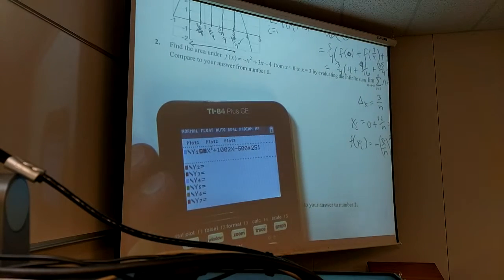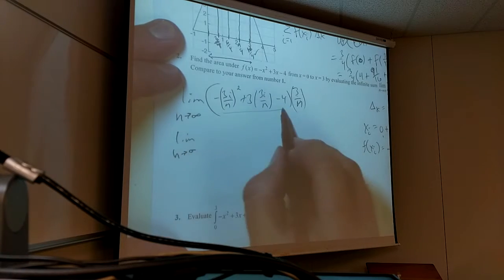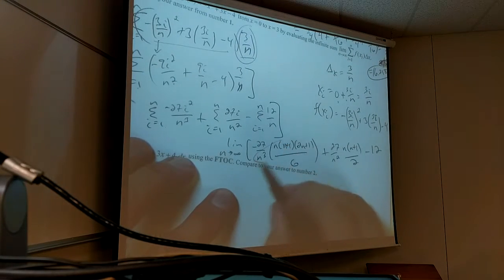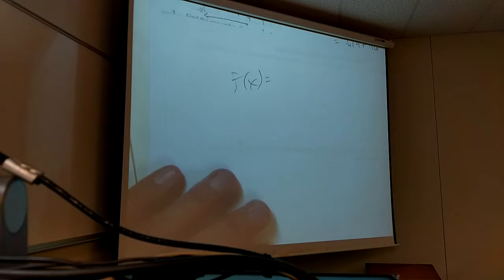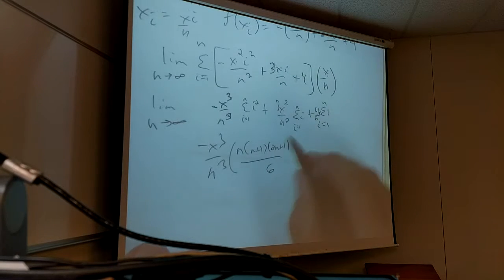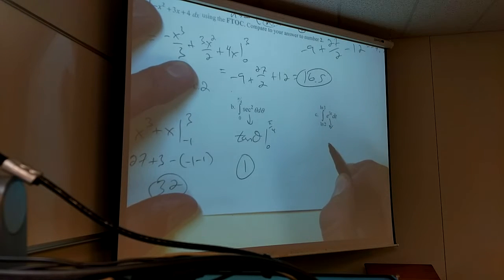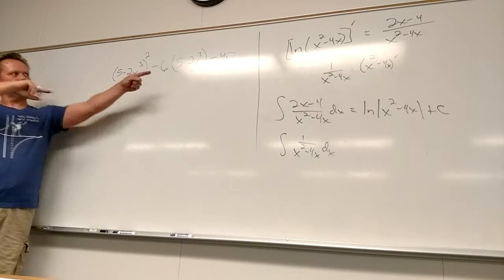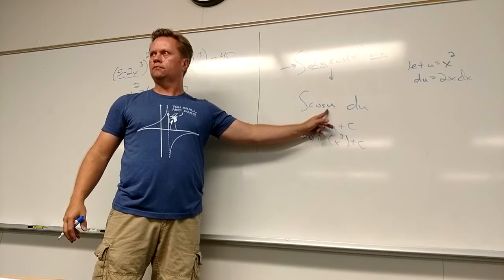Math 180, July 9 Lecture, part 3